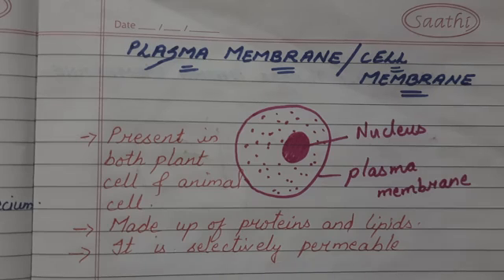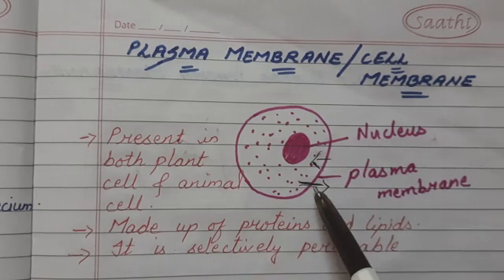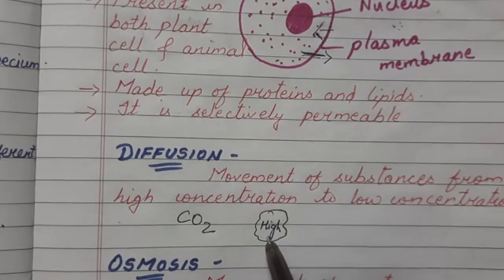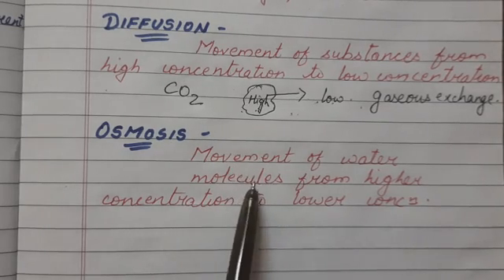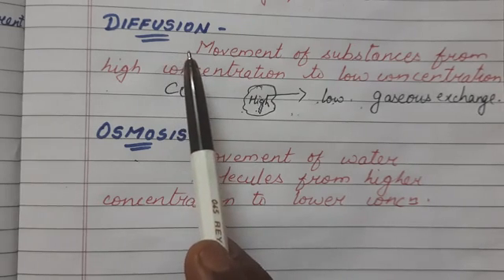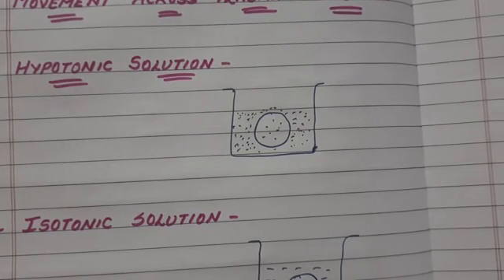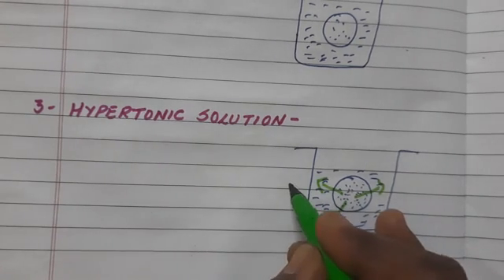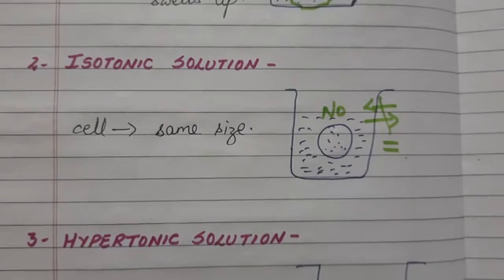29TH APRIL, BIOLOGY CLASS-9,L-5, TOPIC-4.